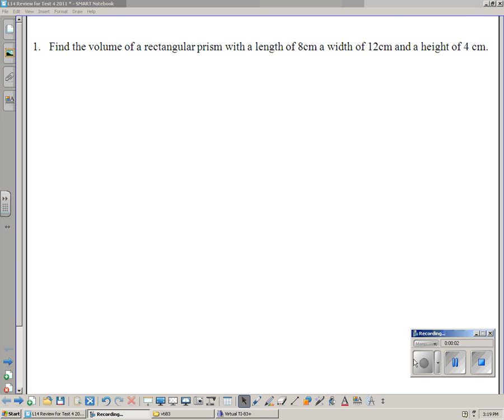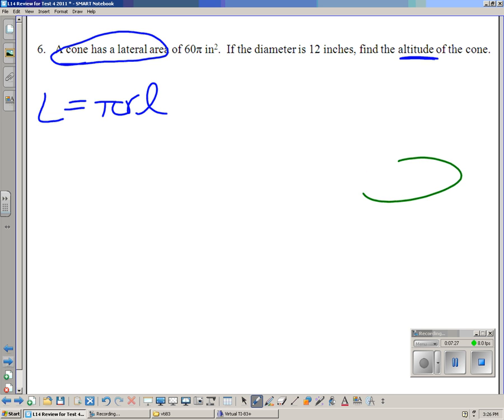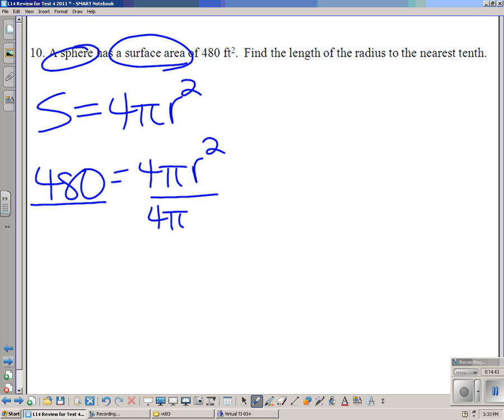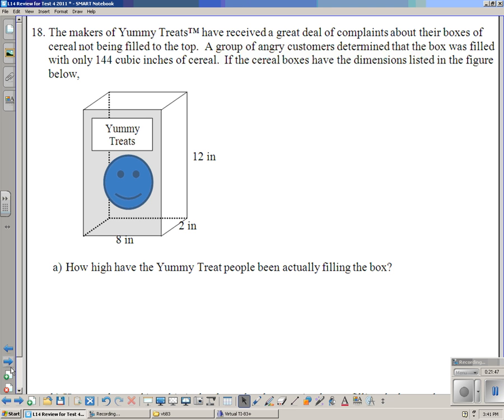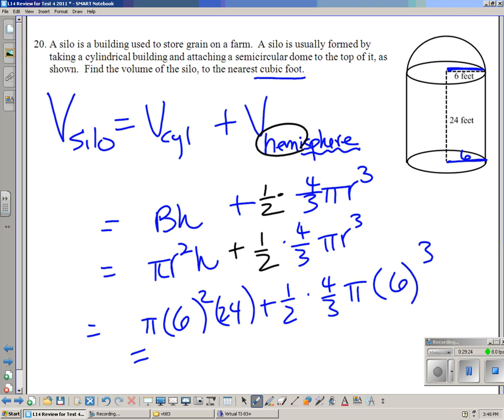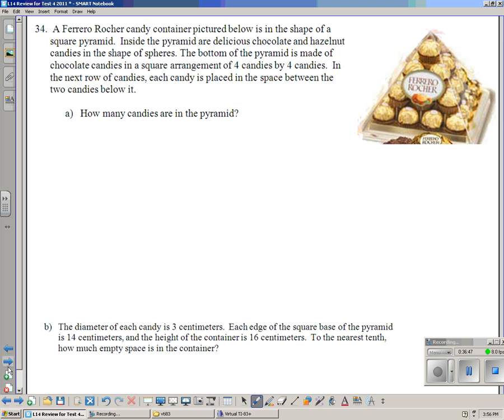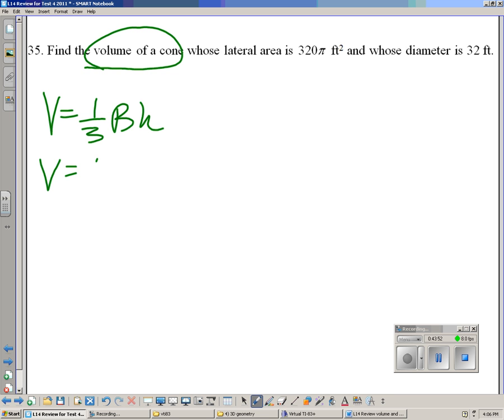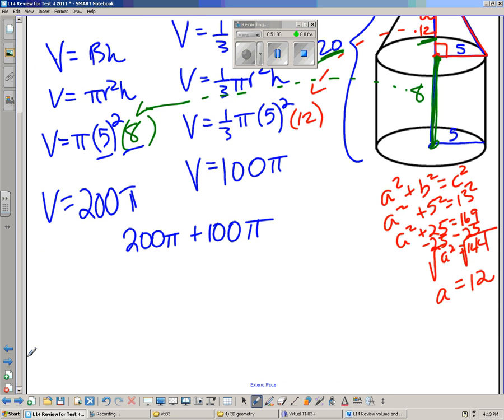Geometry 3D Geometry Unit Review